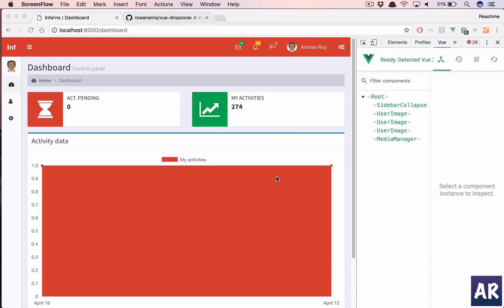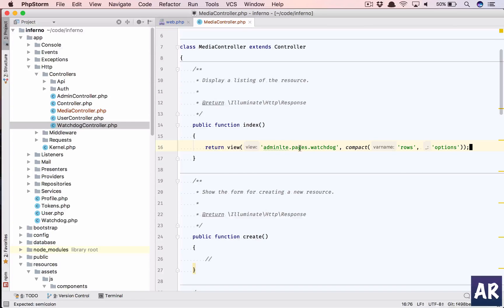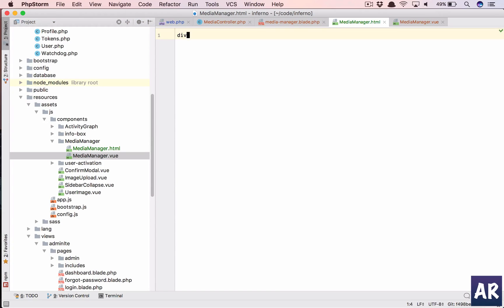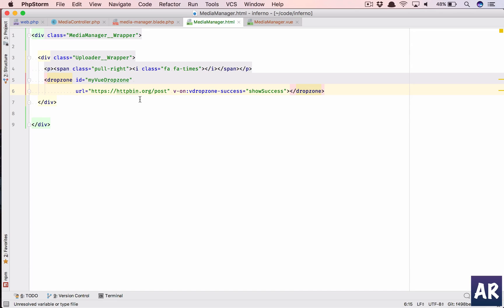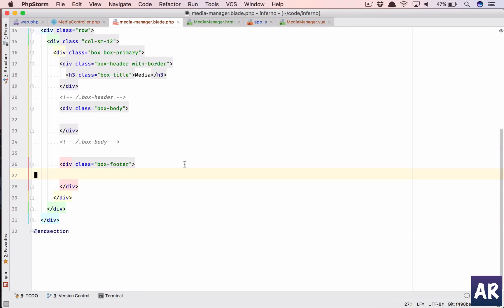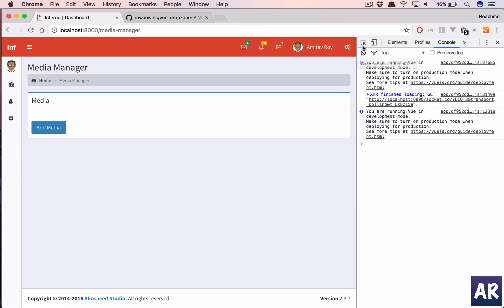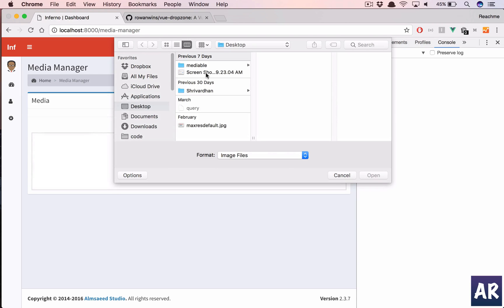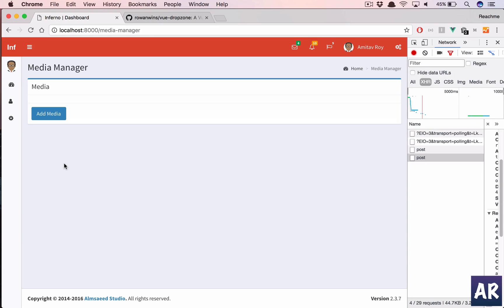Inferno #11: Media Manager with Vuejs and Laravel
In this video series, I am going to build a media manager very similar to the wordpress media manager using Laravel and Vuejs.